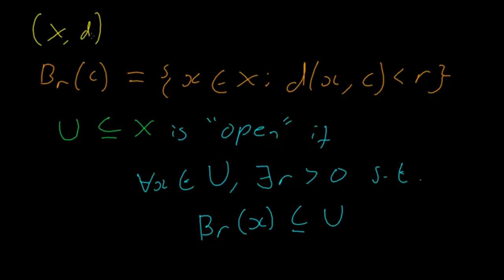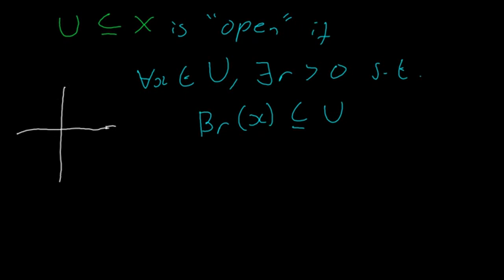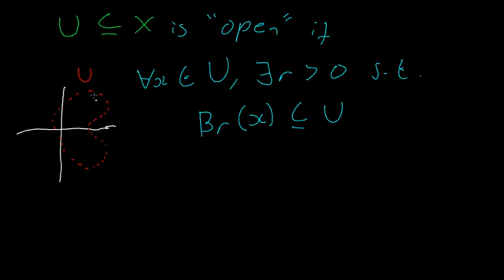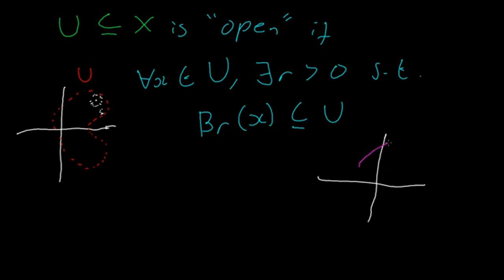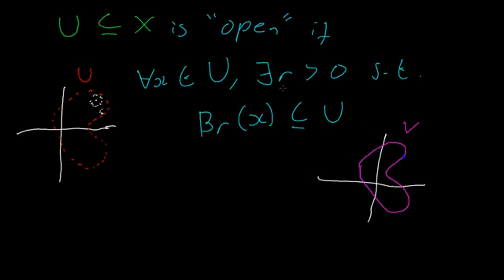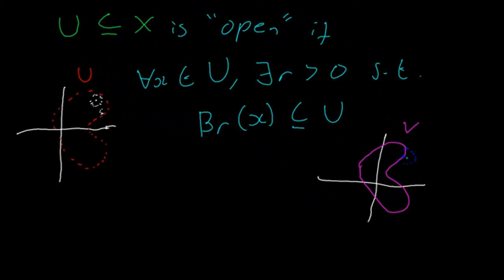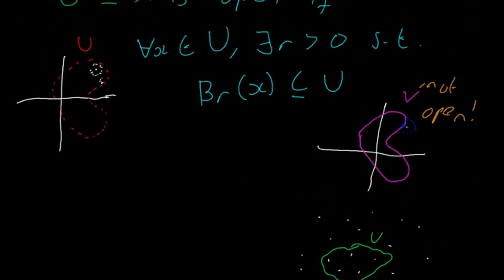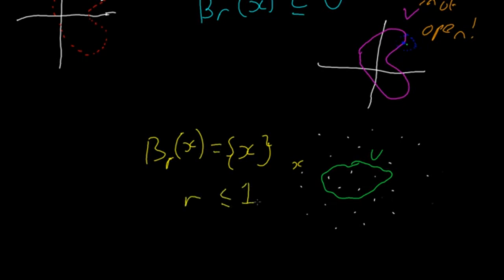Topology #5 Open Sets 18 03 2012